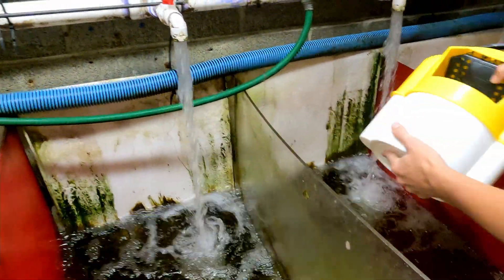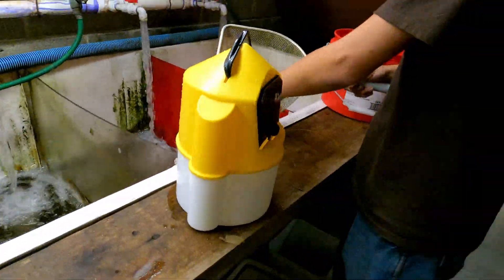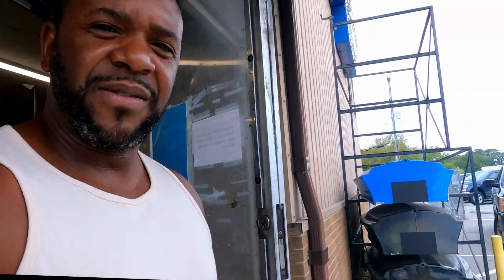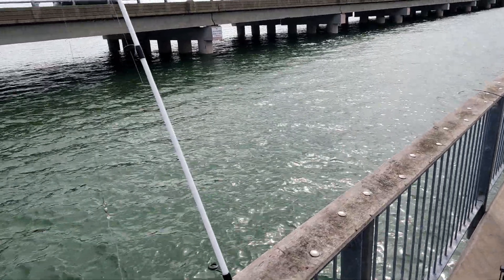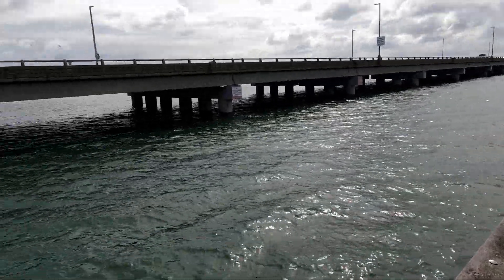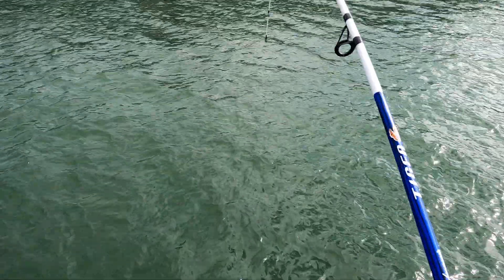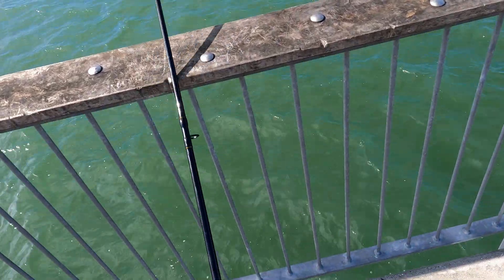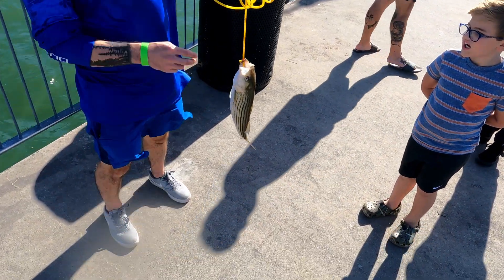Trying out Bullhead Minnows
Decided to try Bullhead Minnow fishing , Windy day out at James River fishing pier . Landed a pretty nice size fish towards the end . The bullhead minnow fishing will stay in my arsenal of choices for catching the Big Kuna. Soon folks hang in there.  Enjoy the Video